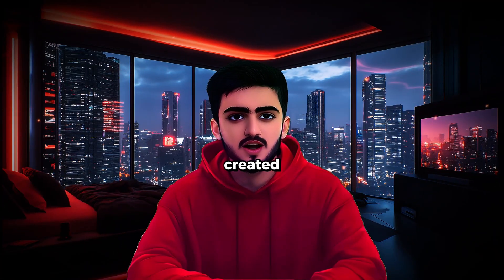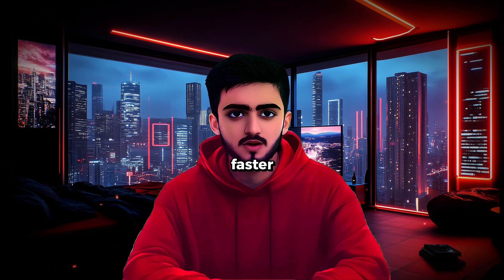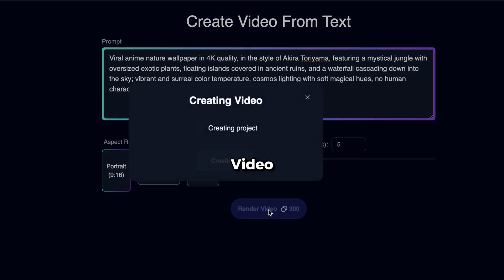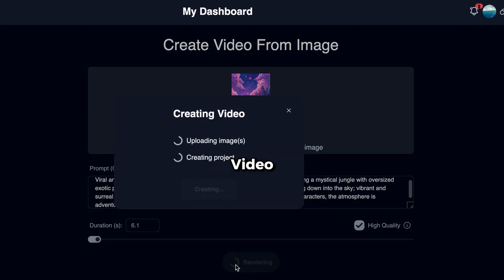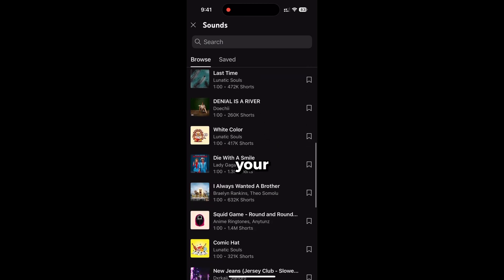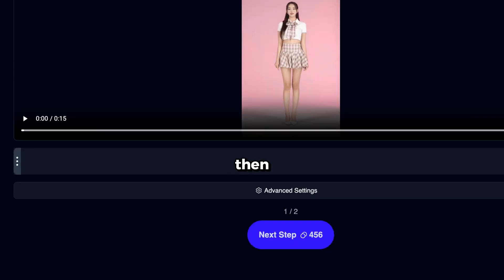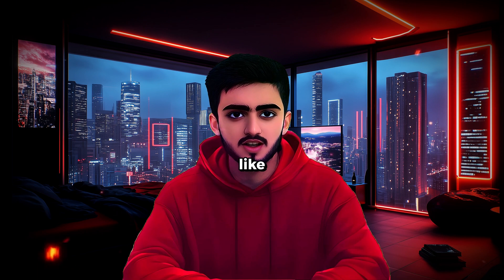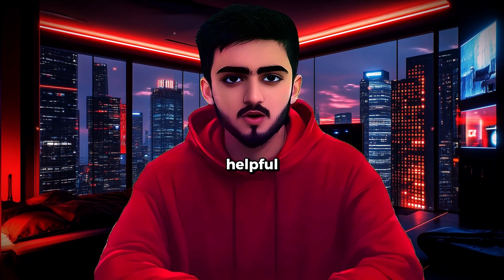How to Start Instagram Automation Business with AI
Want to create viral AI reels effortlessly? I’ve put together a list of 100 viral AI reel prompts to help you get started right away!

In this video, I’ll show you how to use MagicHour AI to: Instantly generate trending AI reels, Convert any video into viral visual styles, Turn a simple image into a talking AI lip-sync video, Monetize AI content and earn $5,000+ per month, MagicHour makes AI video creation faster and easier than ever—so let’s get started!

Welcome to "Rahat K"! We aim to educate and inspire you here. Remember, success online takes time and effort. Let's discover new opportunities together!